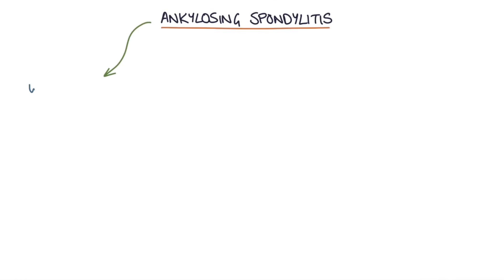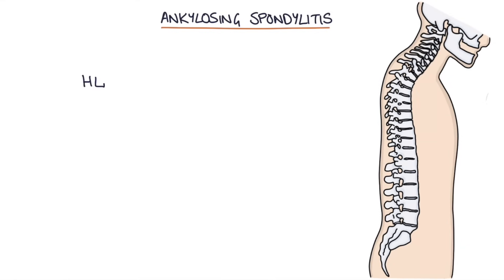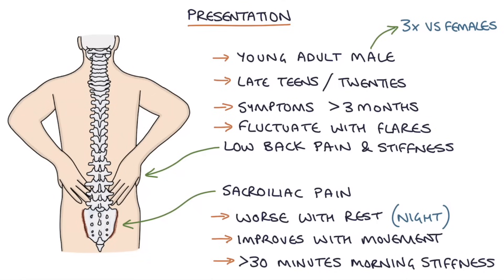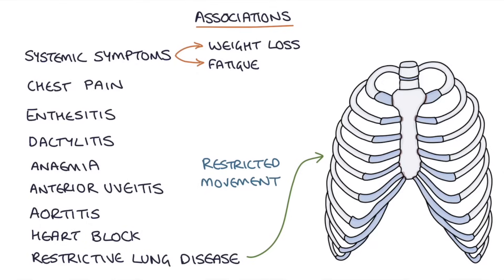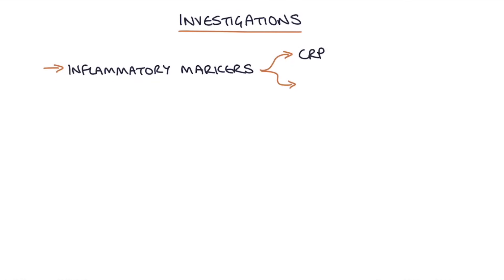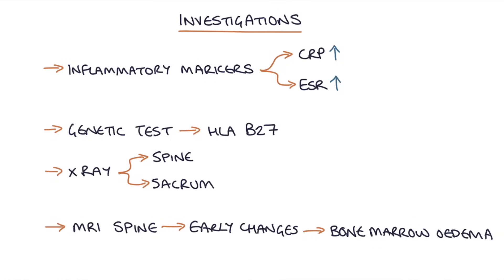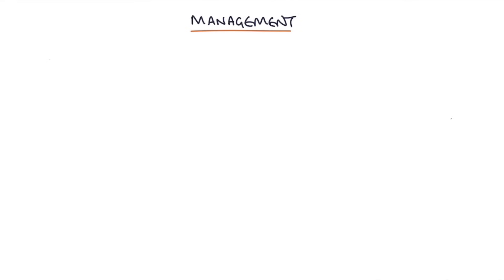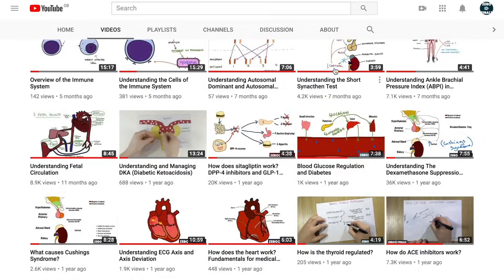Ankylosing Spondylitis: Visual Explanation for Students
This video contains a detailed and simplified explanation about ankylosing spondylitis. We discuss the pathophysiology, associations, presentation, investigations, complications and management of ankylosing spondylitis.

*CORRECTION* NICE Guidelines state that ankylosing spondylitis affects women in similar numbers to men. The statement that men are affected more than women is incorrect. Do not ignore symptoms that may suggest AS in a woman based on gender.

More written notes and diagrams about ankylosing spondylitis are available on the